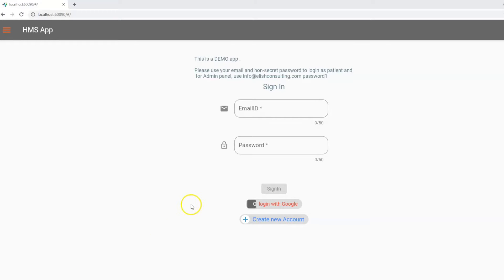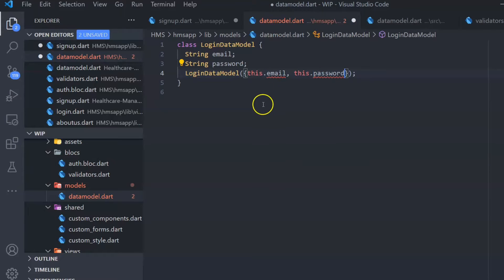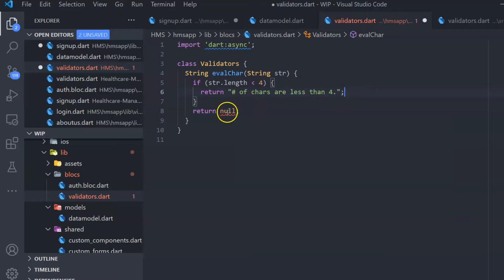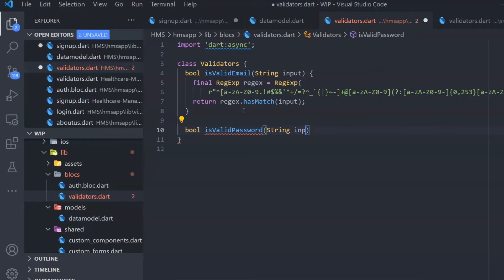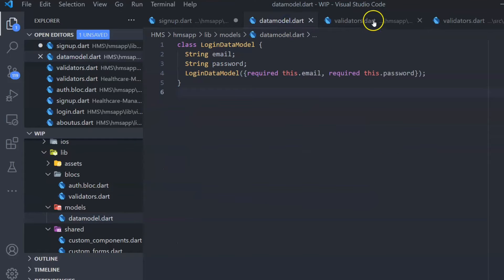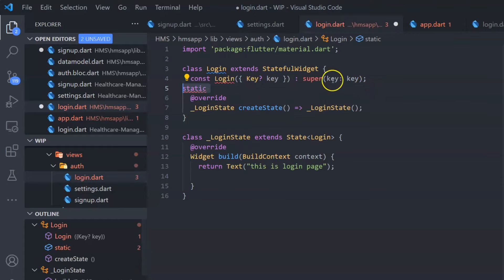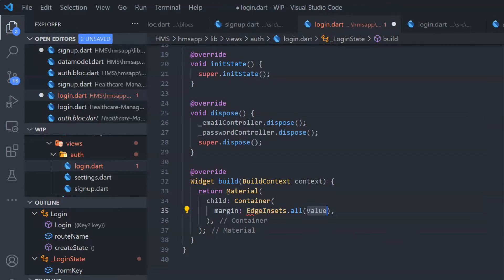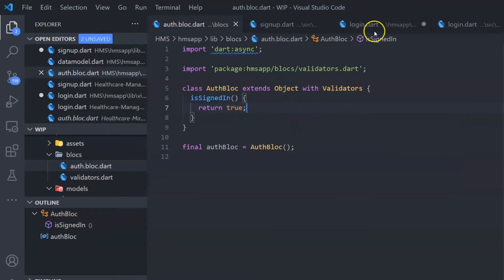Flutter Forms with live validations, user input instant reactive validations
Part -4 Flutter Forms with live validations, user input instant reactive validations
This project feature an advance healthcare management app with latest features.

completely free with source code.

If you like this project, please consider giving it a star (*) and follow me at GitHub & YouTube.

This community healthcare management app (HMS hospital management app) built in Flutter Firebase App for iOS, Android, Web & Desktop.

Complete Healthcare Hospital Management (Patient, OPD, IPD, Rx, Lab) in Flutter Firebase App for iOS, Android, Web & Desktop.

This project is a community version and is absolutely free for private use.

In modern world, healthcare providers work together wearing different hats like admin is taking appointments at phone, online or through some other means, doctor is busy seeing 100s of patients in a day, He wants to see Pathology Lab test results almost instantaneously on her mobile phone, and Pharmacy is busy putting together drugs as prescribed. now a days, fast working computers are not enough to management entire healthcare management operations.

This app can be accesses through different devices, with minimum data entry human typing, and should be able to access information lightening fast securely.

In this community project, We will build a complete healthcare management app for healthcare providers, including Patient Appointment/visits events, manage Lab/Pathology features, Pharmacy drugs distribution management, OPD, IPD and prescription management etc.

This is developer friendly project, and assume, fundamental Flutter and Firebase understanding.

Just a reminder, code discussed here in this video can be found at this GitHub repository and depending on when you are watching this video may differ in content, but you can always find all historical using GitHub history feature.
And if you even run into any issue, please open a new issue at this link and include screenshots of error.